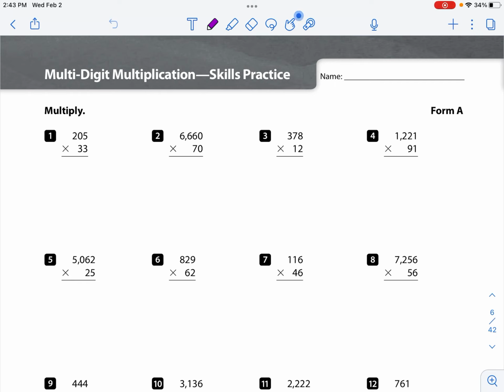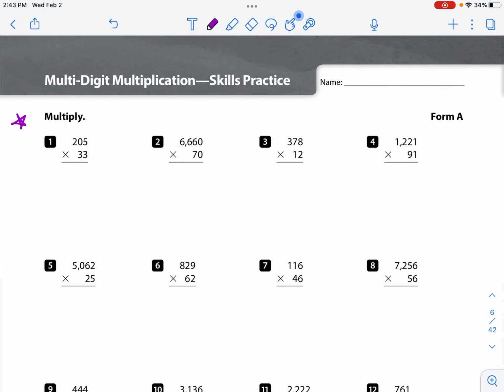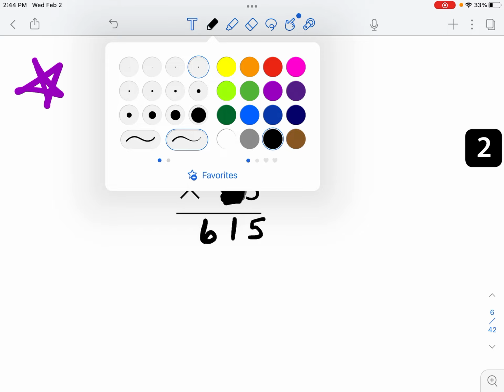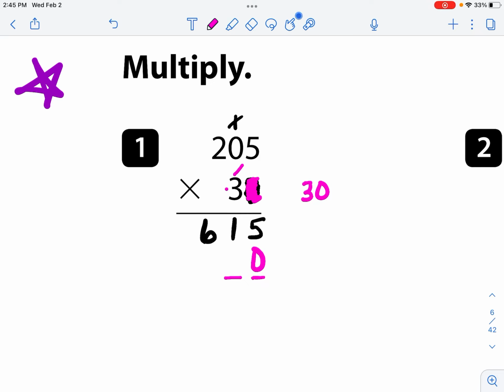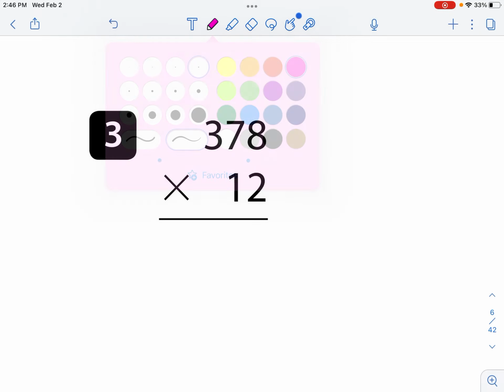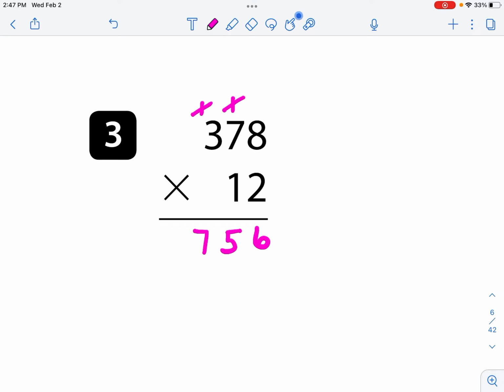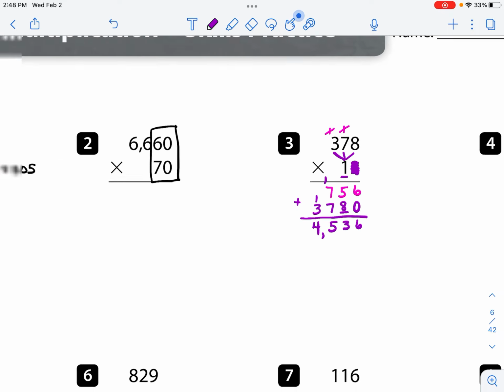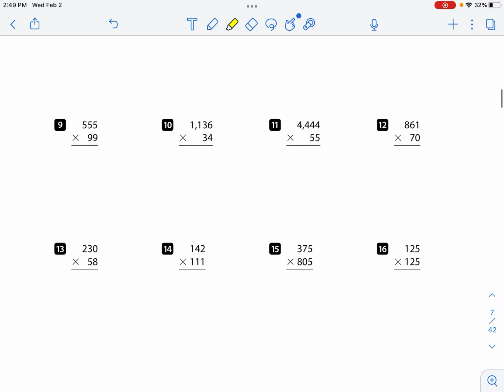Multiplication Practice P. 384